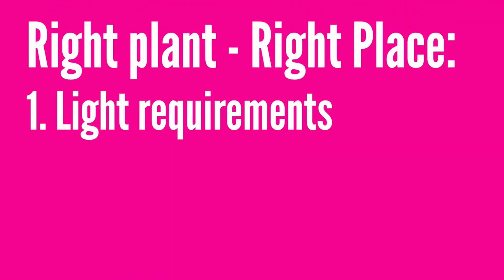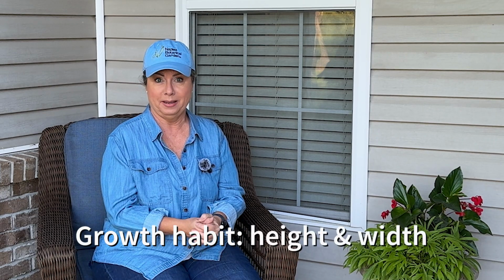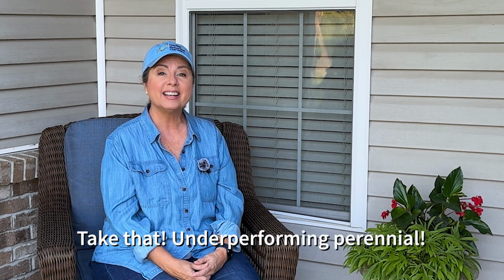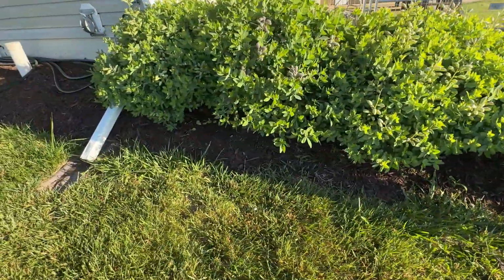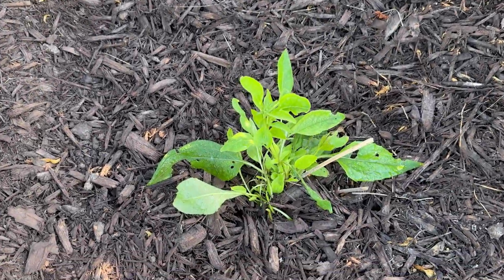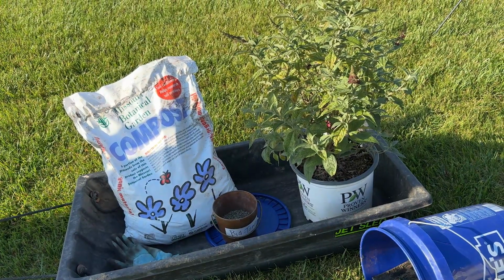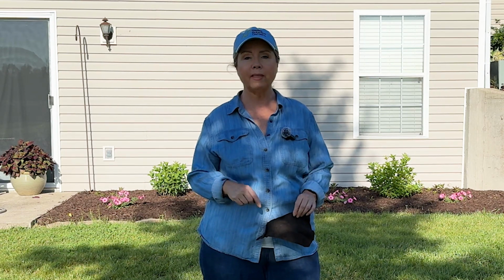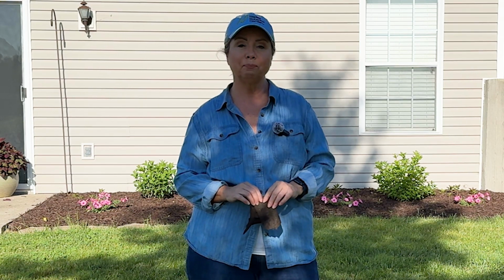Find The Perfect Spot For Your Plants - Don't Be Afraid To Move Them!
Find The Perfect Spot For Your Plants - Don't Be Afraid To Move Them! In today's video I'll share with you the top 3 things you should consider when deciding where in your garden to place your plants. These 3 tips apply to everything (annuals, perennials, shrubs and trees). You'll get to see me relocate plants from one spot to another.  Don't be afraid to dig up and move your plants to a better place using the 3 tips that I share. Today I'll be relocating two gorgeous Proven Winners perennials: Russian Sage (Denim and Lace) and Catmint Nepeta.  Then you'll see how to plant a butterfly bush.  I've chosen a pollinator magnet...a bright pink Miss Molly Buddleia (another award winning Proven Winners shrub).